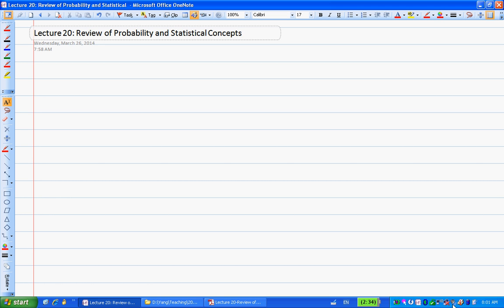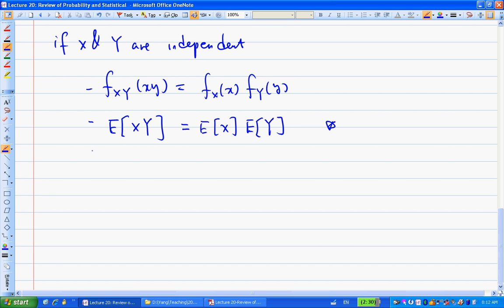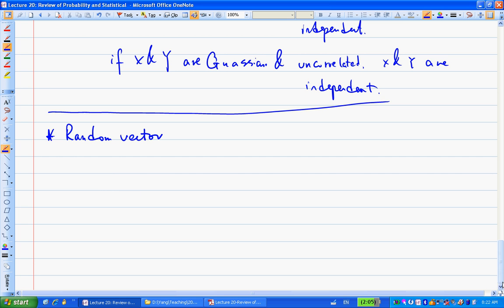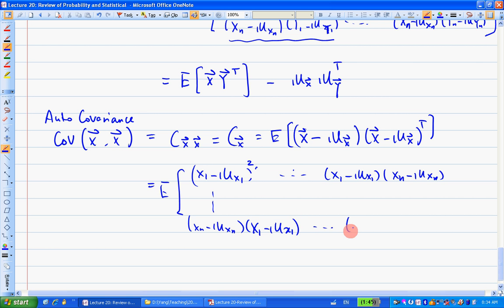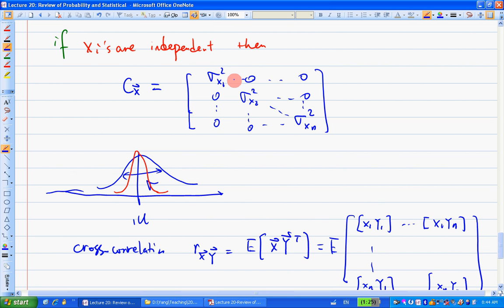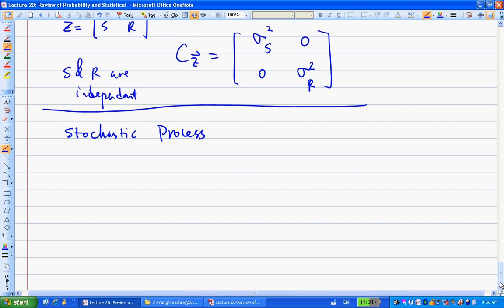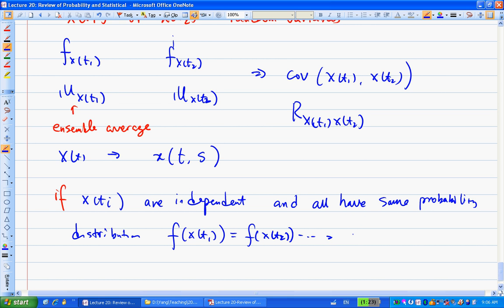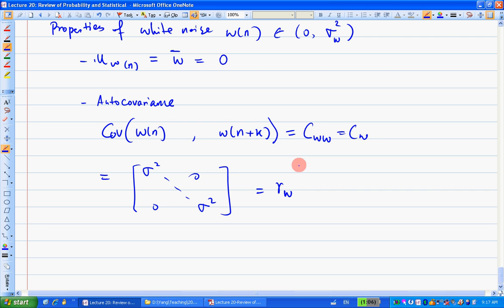ENGR487 Lecture20 Review on Probability and Statistical Concepts